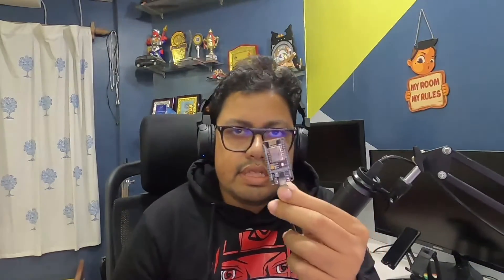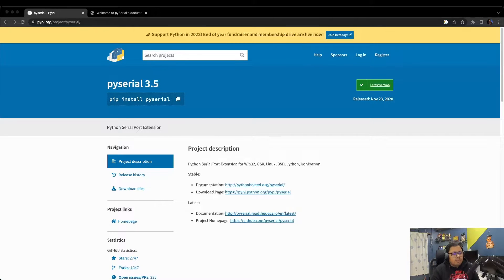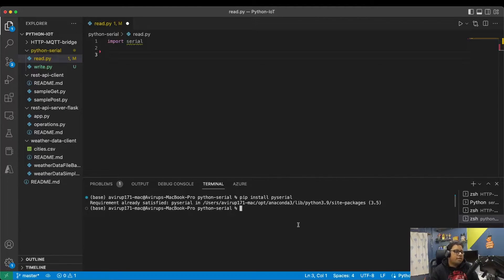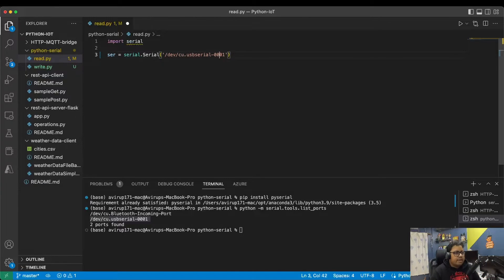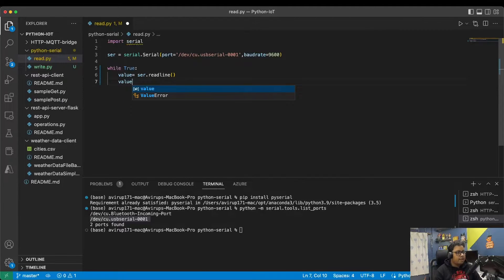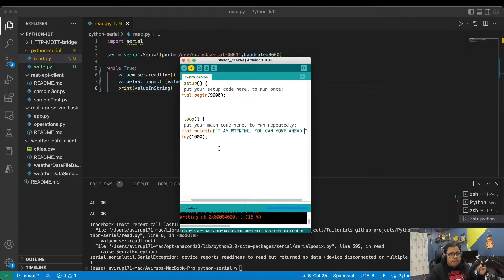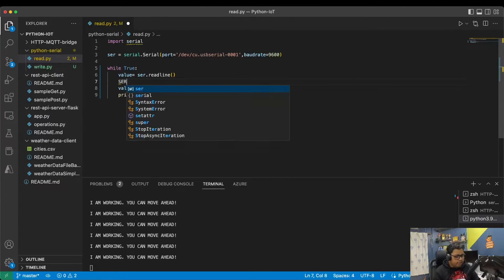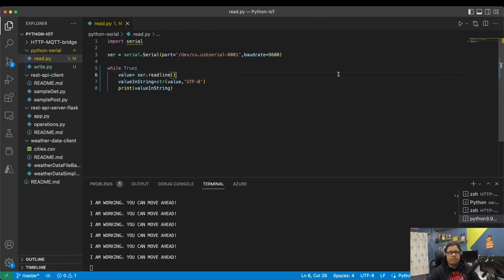Python serial port communication using PySerial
This video is about reading data from a device (Arduino or anything else) using Serial Port communication. This video shows the way to read the data. A nodemcu was used to send the data connected to a PC.

This technique is widely used in embedded systems and IoT. This is also a part of the series where I am covering topics on IoT and Python.